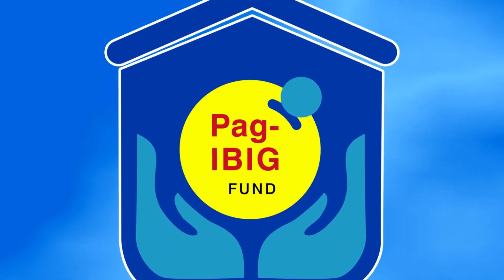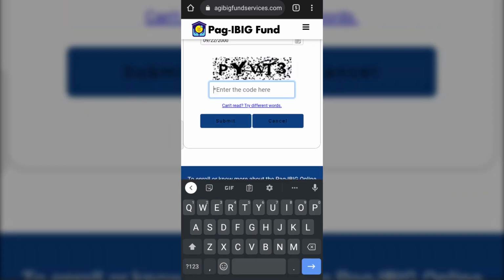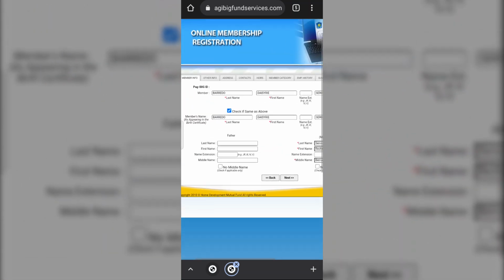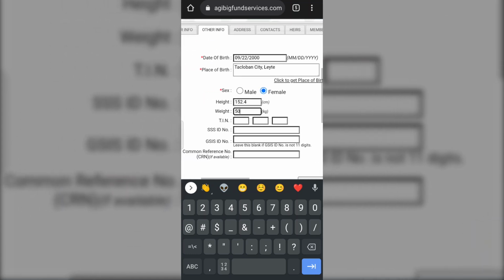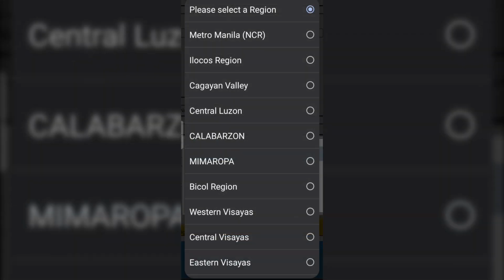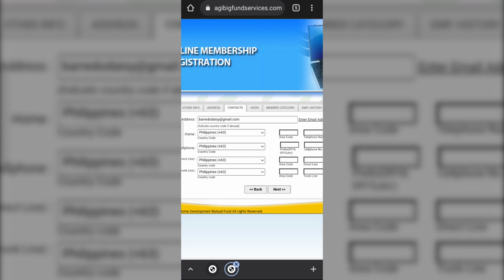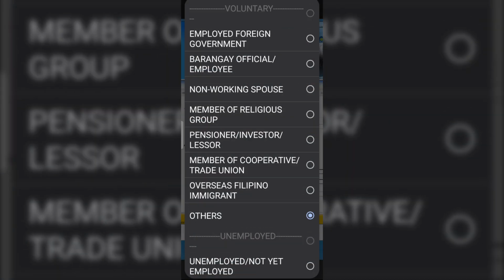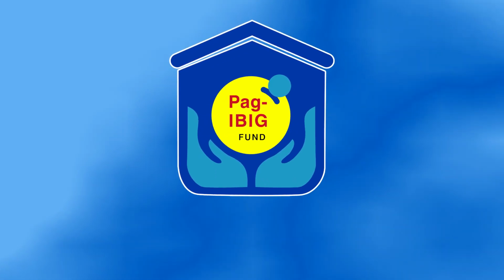Pag-IBIG Membership - Online Registration (TUTORIAL)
In this video, you'll learn on How To Register Online for a PAG-IBIG Membership in just a few easy steps. Virtual Pag-IBIG is the easiest way to register online and we will show you how to register in this step-by-step tutorial. Make sure to watch until the end!

0:00 INTRO
0:47 How to Register Online for Pa-IBIG Membership?
6:31 OUTRO

🎬Credits: Daisy Brust - Voice Over & Video Editor